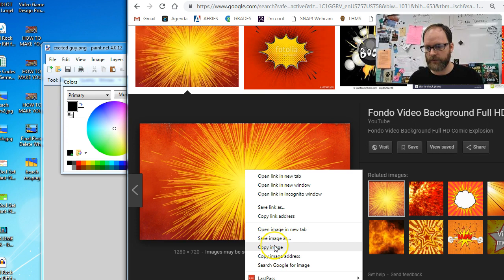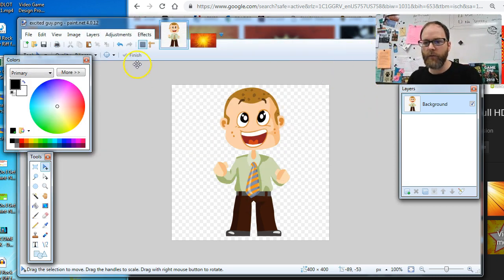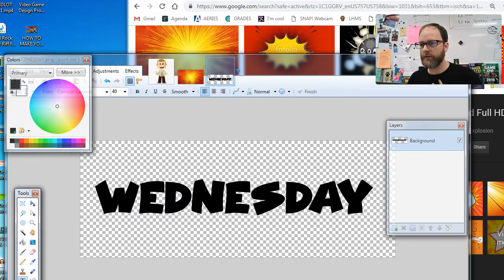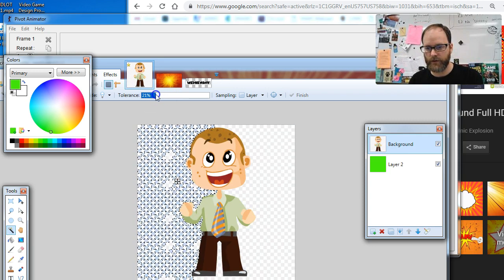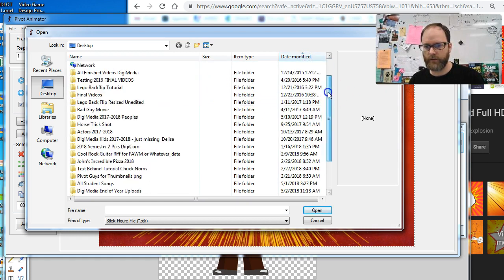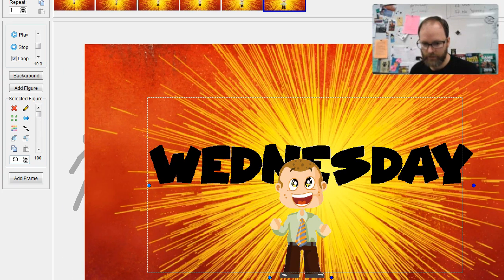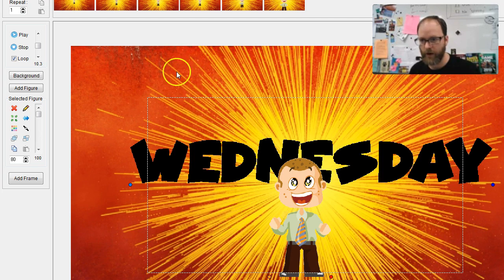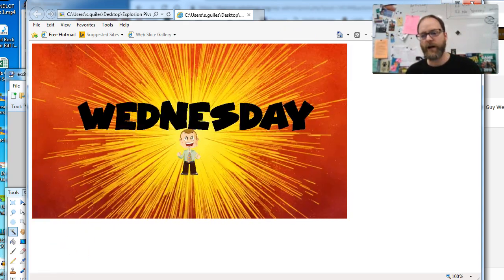Making An Awesome Animated Gif Using Pivot and Paint.net